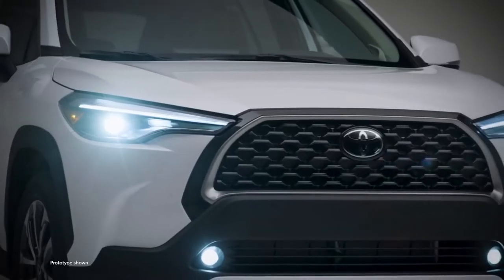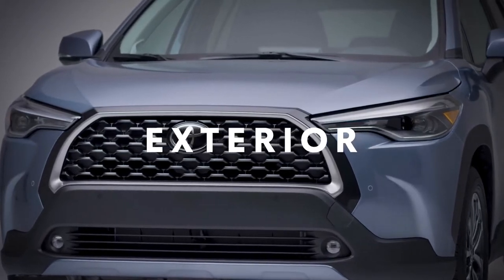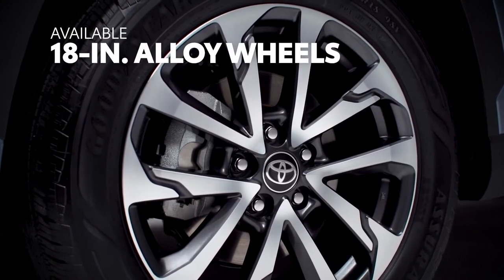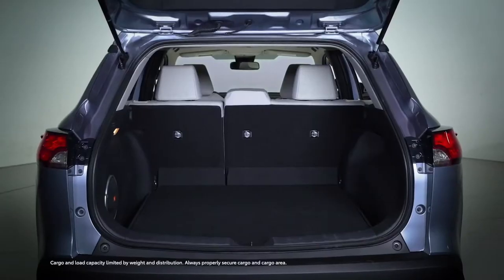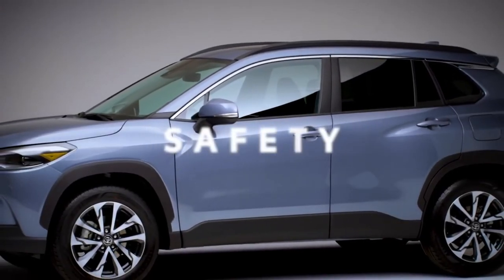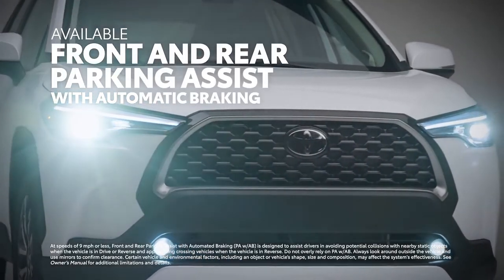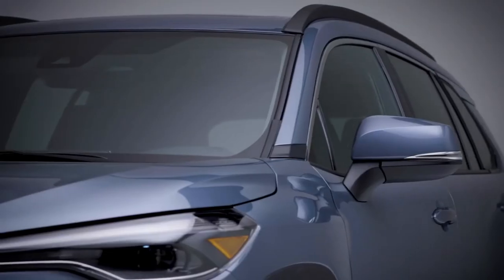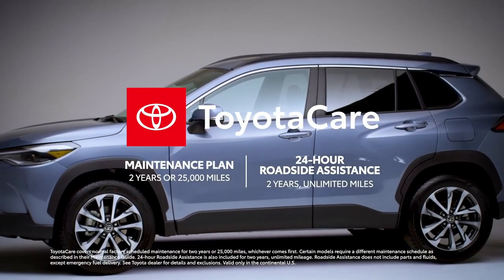2022 COROLLA CROSS Toyota's Best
With its cute pug-dog styling and available hybrid powertrain, the 2022 Toyota Corolla Cross appears ready to take on mini-SUVs in the fierce American crossover sales war. A 169-hp four-cylinder lies under the hood and can be mated to either a front- or all-wheel-drive setup; a hybrid powertrain is offered in other markets, but Toyota hasn't said if that will come to North America. The Corolla Cross slots into the Toyota SUV lineup between the smaller C-HR and the larger RAV4, which puts it in a familiar in-between category with rivals such as the Kia Seltos, the Jeep Compass, and the Nissan Rogue Sport. The interior borrows heavily from the Corolla and Corolla Hatchback models, but we expect slightly more cargo space, and obviously the Cross will offer a taller driving position. Look for the Corolla Cross to appear at your local Toyota dealer by the end of 2021.